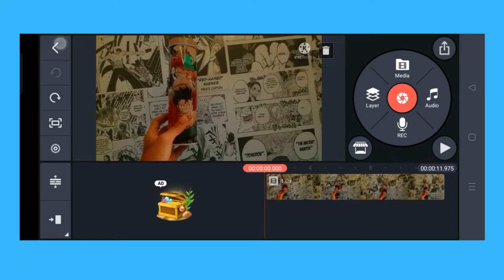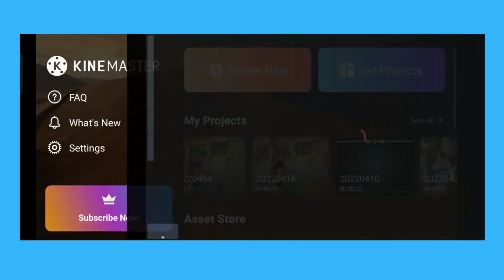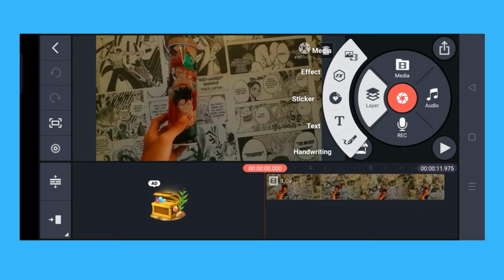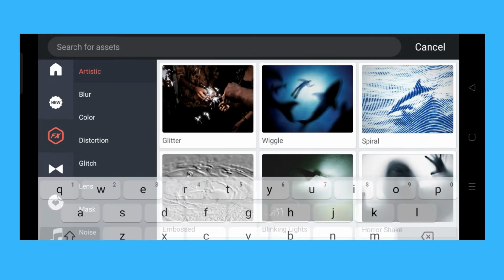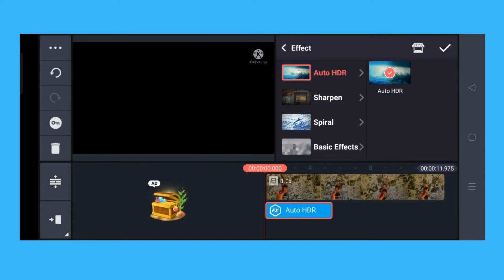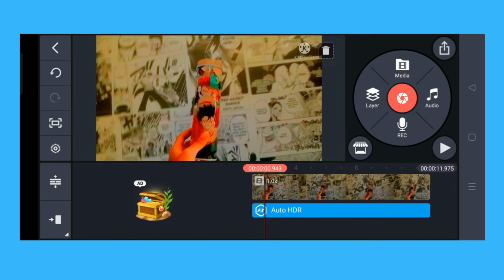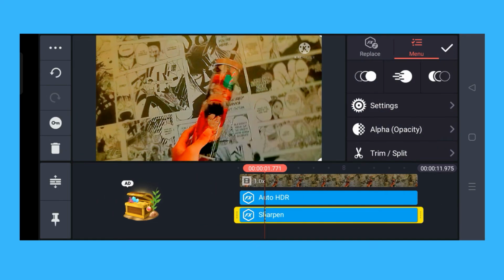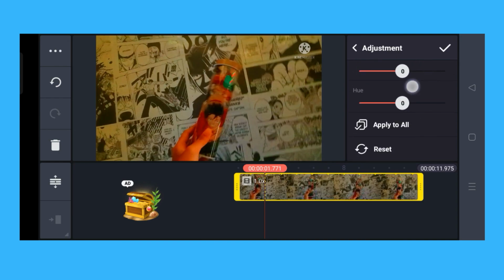How To Make Video HD on Kinemaster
Learn‎‎‏‏‎ ‎How To Make Video HD on Kinemaster

In this video I will show you‏‏‎ ‎how to make video hd on kinemaster